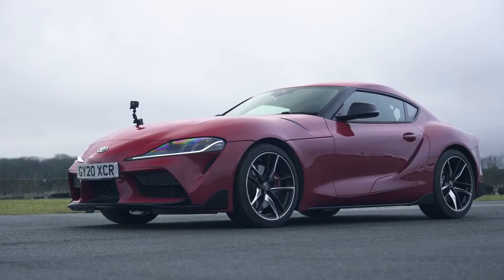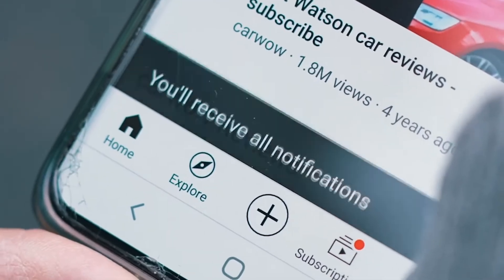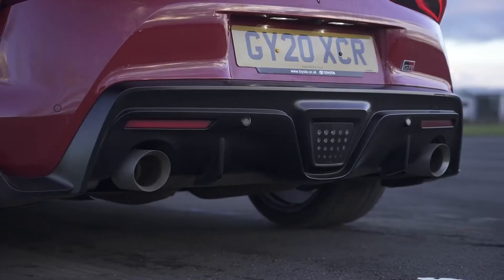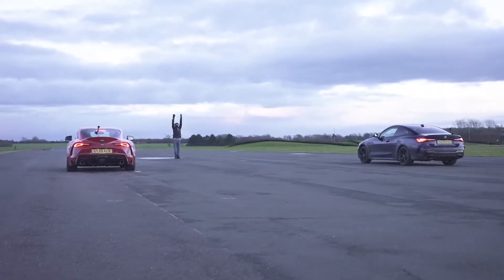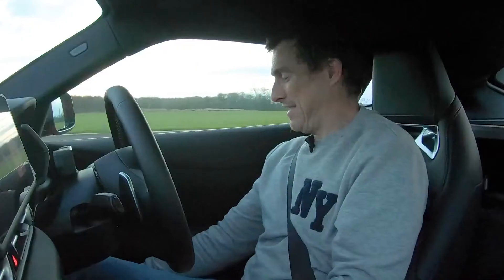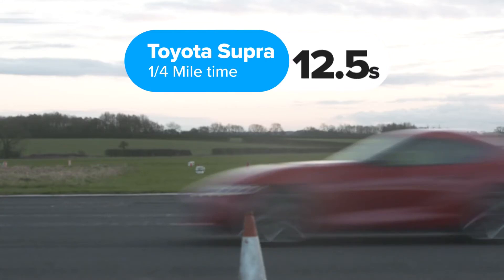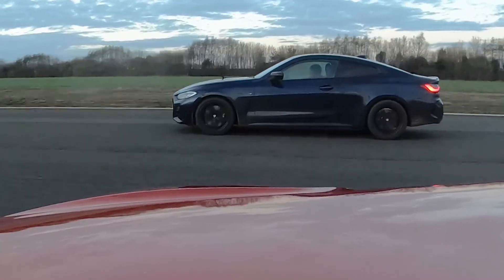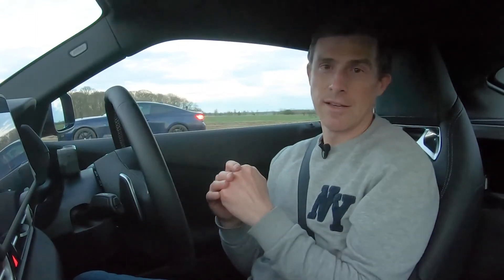BMW M440i v Toyota Supra DRAG RACE